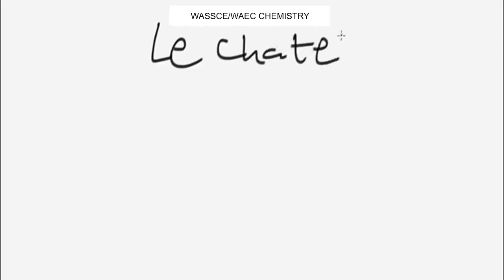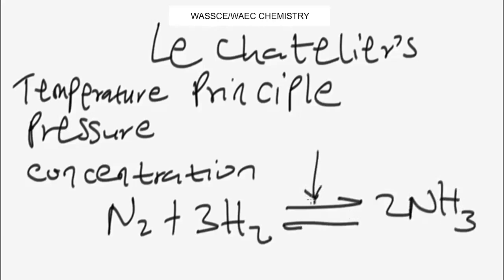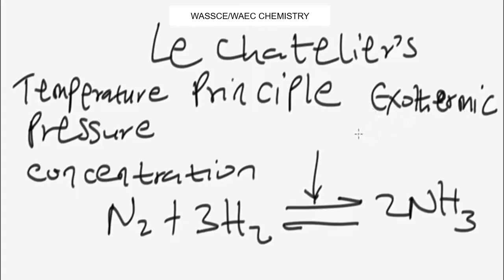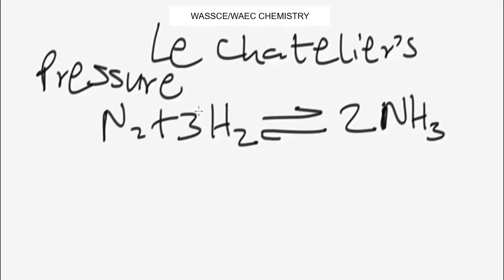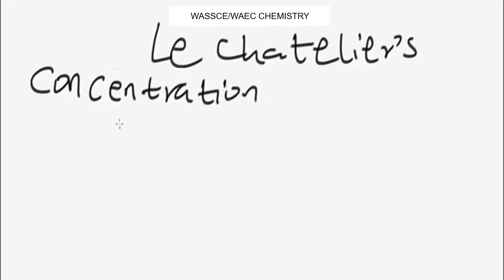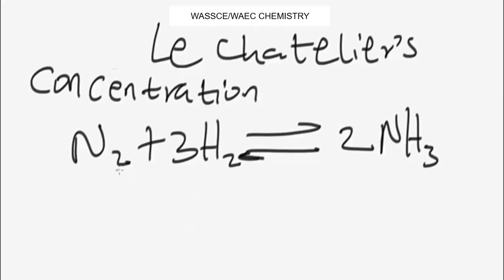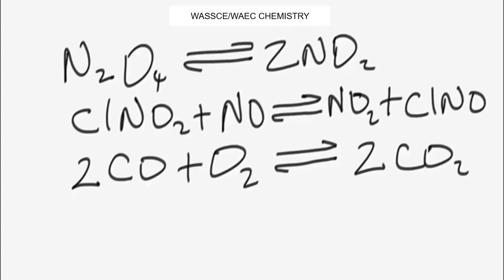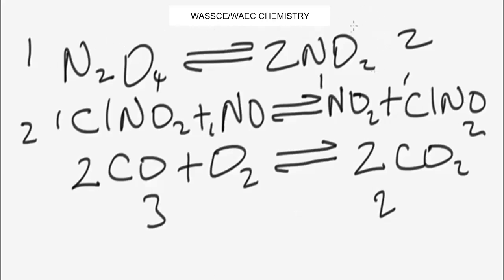WASSCE/WAEC Chemistry Likely Questions And Answers 2026 On Le Chatelier's Principle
WASSCE/WAEC Chemistry Likely Questions And Answers On Le Chatelier's Principle

Le chatelier's principle is one of the basic problems in WASSCE/WAEC chemistry.

In this WASSCE/WAEC chemistry tutorial video, I explained the idea behind Le Chatelier's Principle in WASSCE/WAEC chemistry.

This video is a definite guide to understanding the science behind Le Chatelier's Principle in WASSCE/WAEC chemistry with practice examples, problems and solutions.